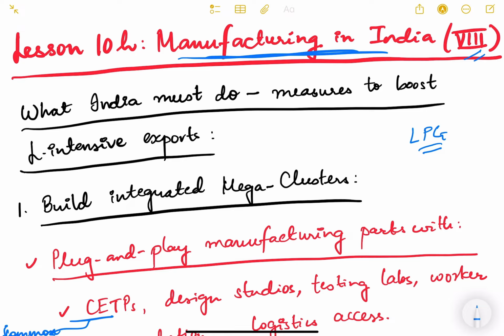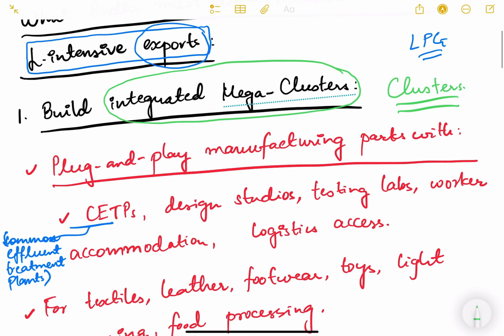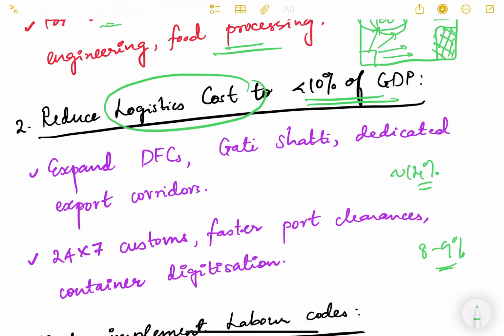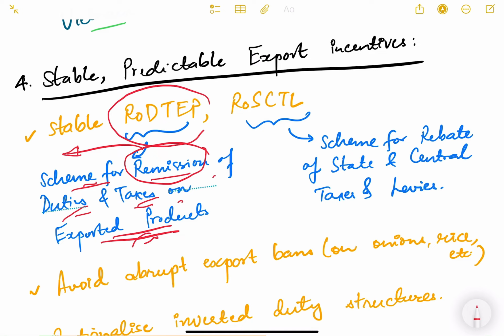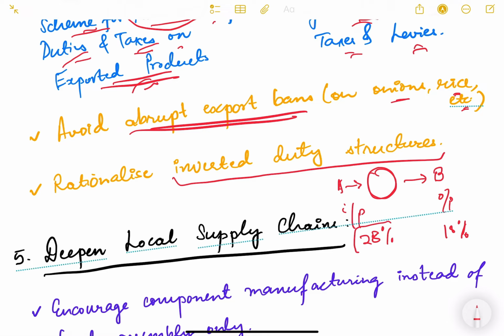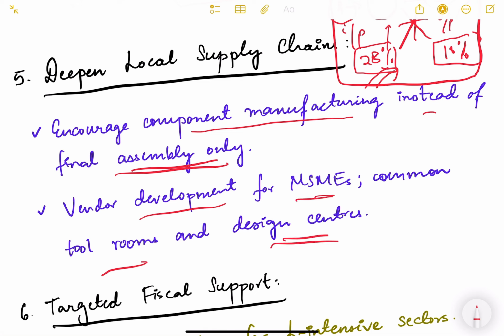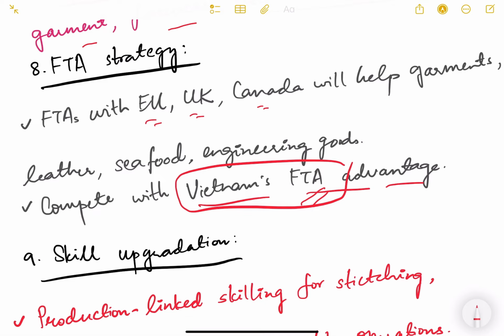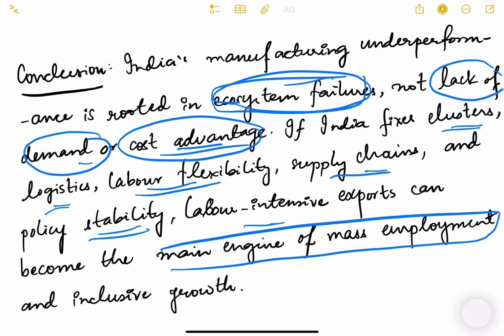UPSC Mains Economy Lesson Series. Lesson 10h: Manufacturing in India (VIII).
In this video, we will study about what India must do to boost its labour-intensive manufacturing exports.

About the channel and the author:

I'm Akshay Sunil Agrawal, IAS (2019 batch). I secured All India Rank 43 in the UPSC Civil Services Examination on my first attempt. With a Master’s degree in Economics from the National University of Singapore, where I was honored as a gold medalist, my goal is to share what I’ve learned with those who need it the most.

This channel is dedicated to teaching economics and the economy to anyone who may not have access to coaching. I'll be covering the entire UPSC syllabus for free, with a special focus on making these concepts easier to grasp.

Feel free to explore my blog for detailed strategies, resources, and notes that helped me in my journey

If you'd like to connect or follow along, my Instagram is

I hope this channel helps you on your path.